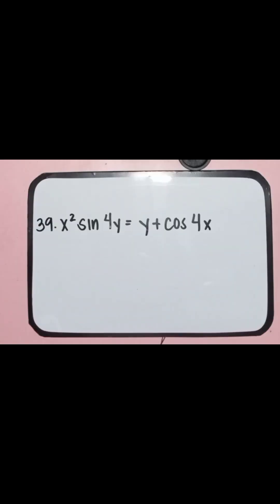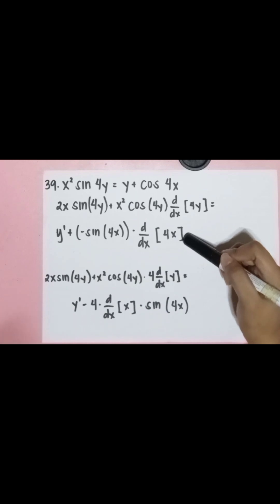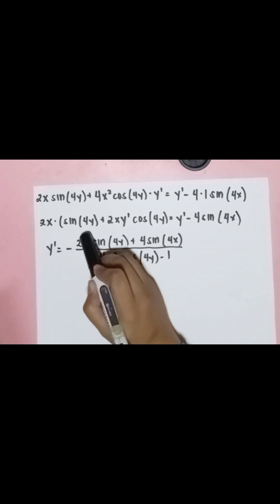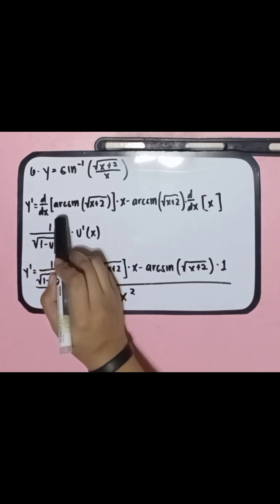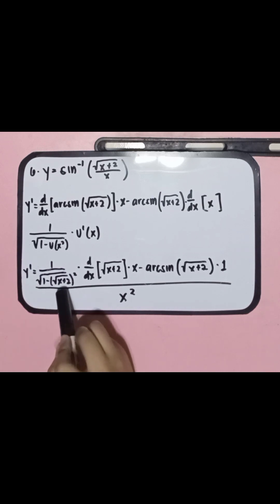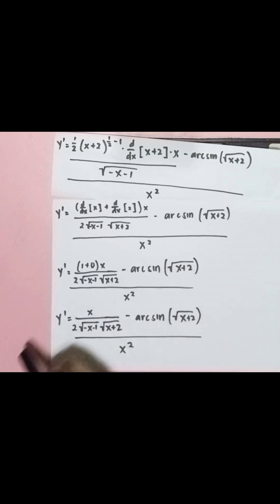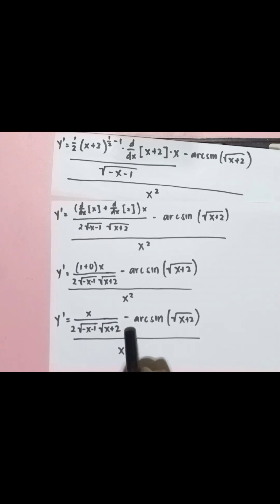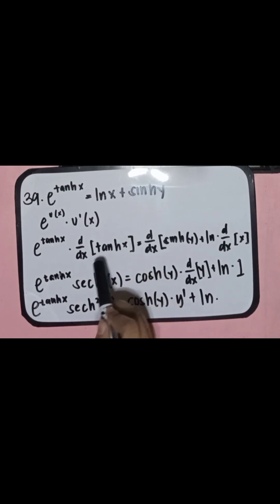QUEAÑO | SET B, C AND D